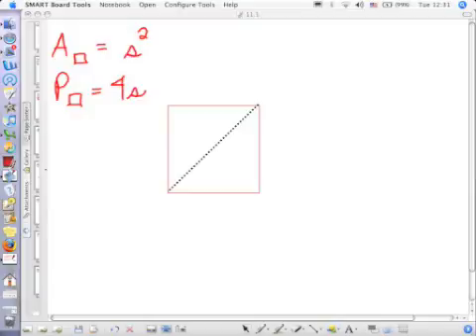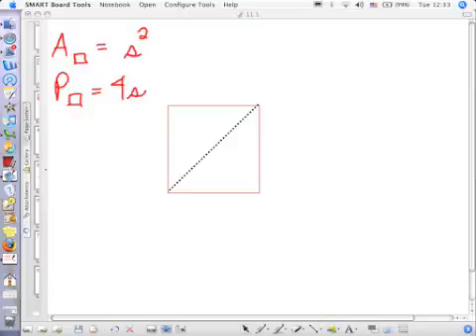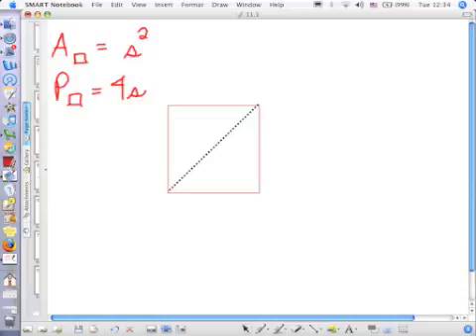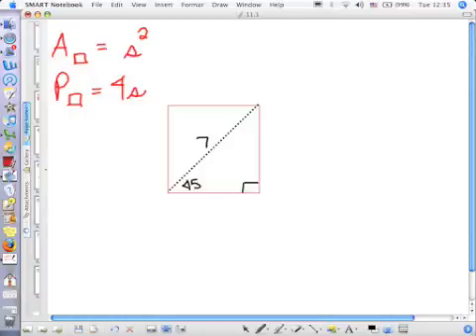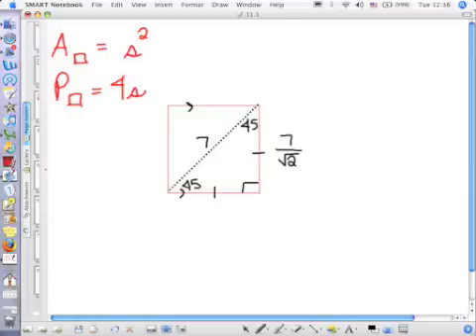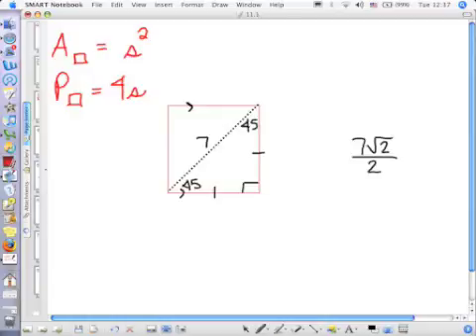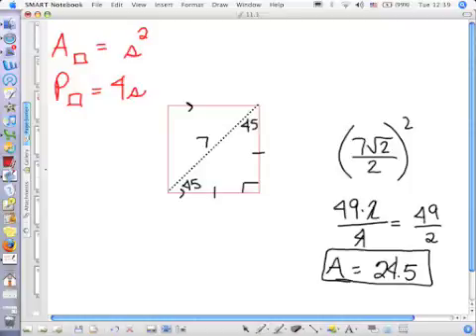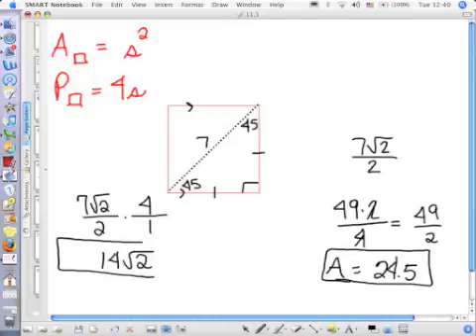Area of Rectangles Pt 1